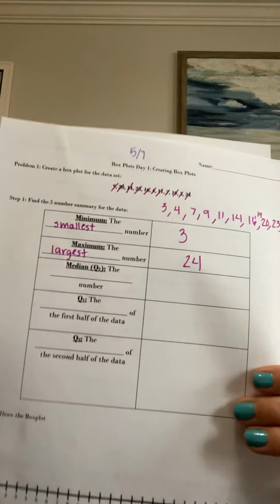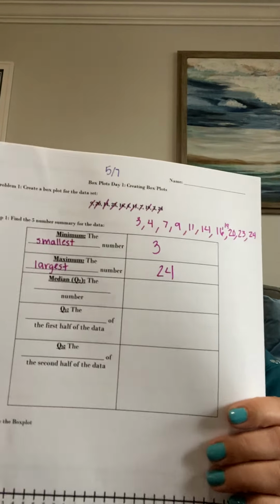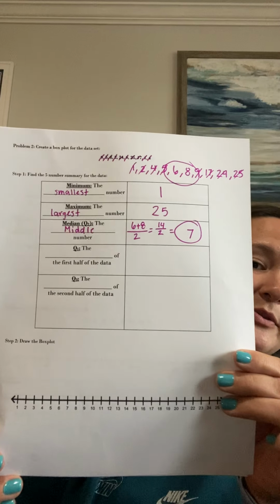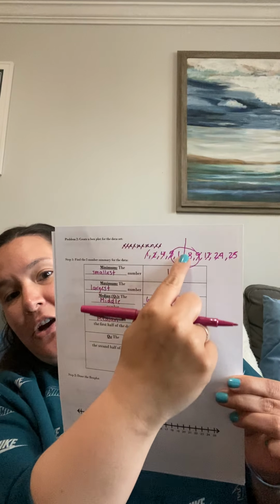230 Lesson 5/7